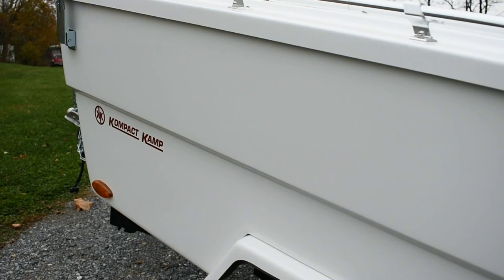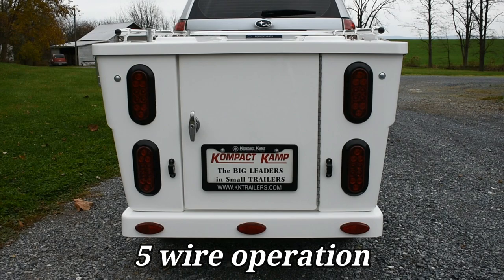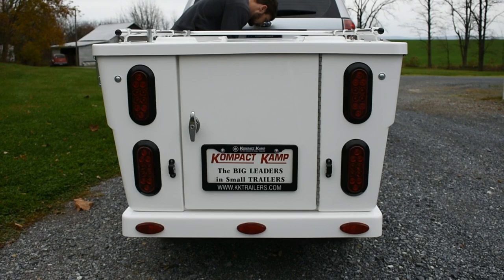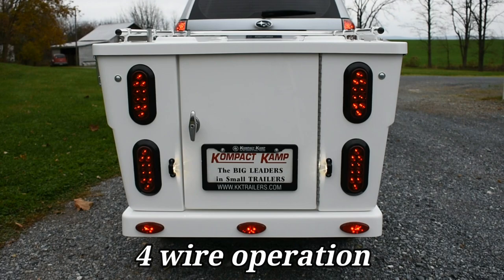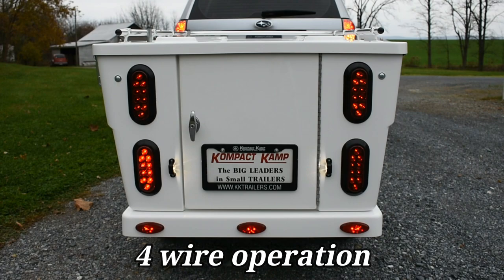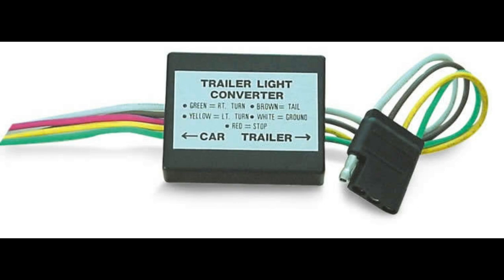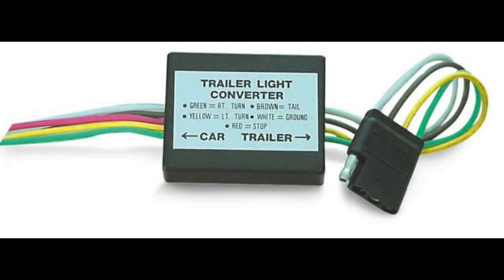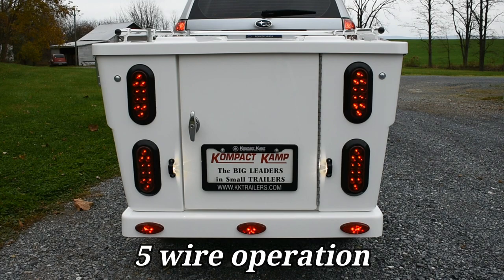5 Wire Trailer vs 4 Wire Trailer Lighting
In this video, we will explain and show the difference between the lighting operation of a 5 wire trailer and a 4 wire trailer.  We will also explain how to wire your vehicle to operate a 5 wire trailer with a flat 4 plug or a flat 5 plug.

Kompact Kamp has been building high quality and affordable motorcycle trailers for over 35 years! Our Mini Mate Camper continues to be the leader in motorcycle camping with its extremely low weight, quick and easy setup, and affordable cost.

You can read customer submitted reviews on our website reviews page, the bottom of our online store page, and our Facebook reviews page.  You can also visit our Media Page to view customer photos and videos highlighting the amazing features of the Mini Mate Camper.